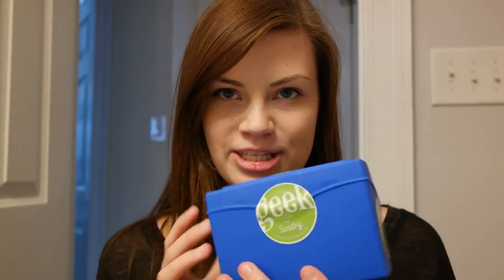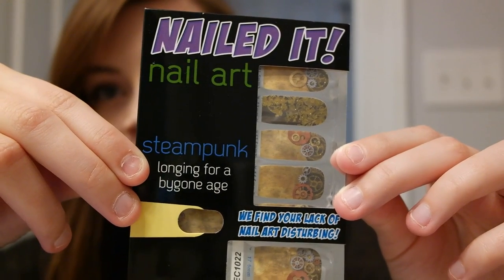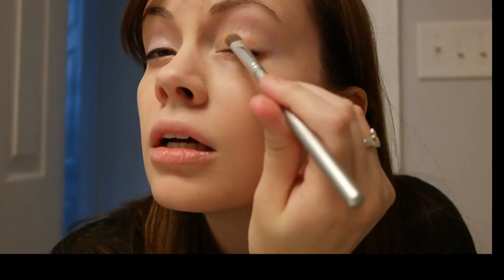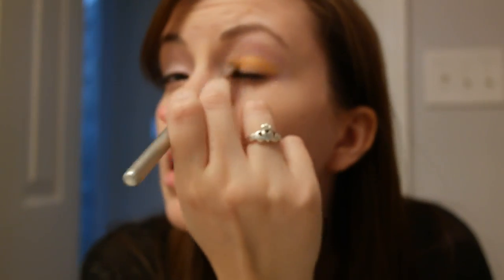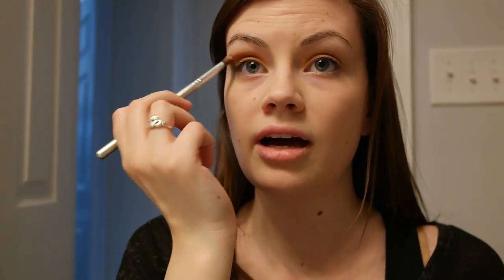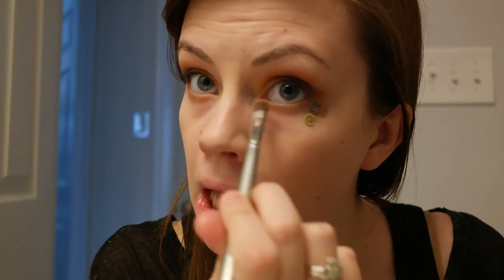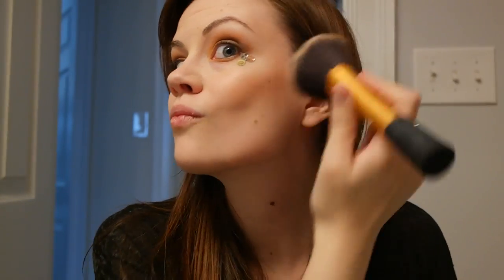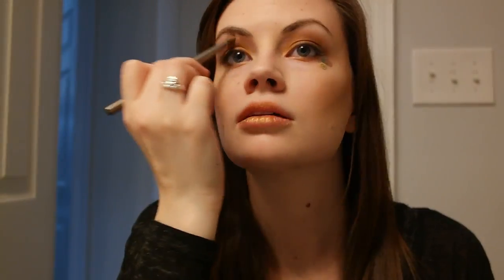Console to Closet vs. Katie Satow Makeup Challenge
Watch me face off against Geek & Sundry's Katie Satow in an epic makeup challenge! We both received mystery boxes of Espionage Cosmetics and had to create look inspired by "Mean Machine".

Special thanks to Geek & Sundry and Espionage Cosmetics!

MAKEUP USED:
Espionage Cosmetics powder in Josephine Baker, Sun & Stars, Oxidize, and Headshot
Espionage Cosmetics lip serum in Kiss of Death
Espionage Cosmetics Nailed it! Steampunk Nail Art

Console to Closet combines the worlds of video games and fashion into the perfect blend of style meets geek.